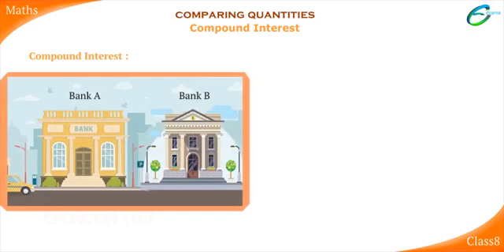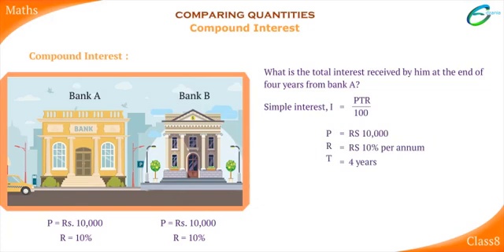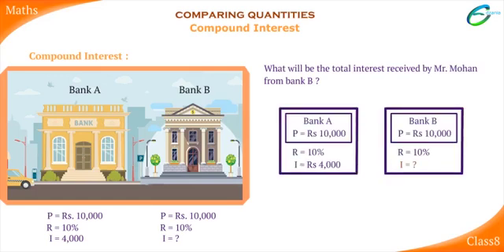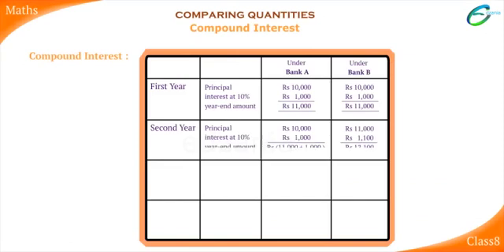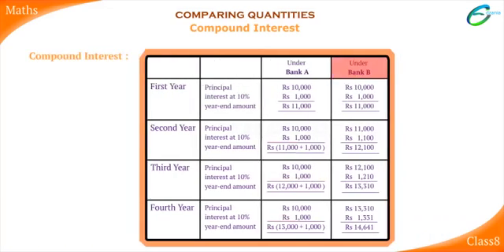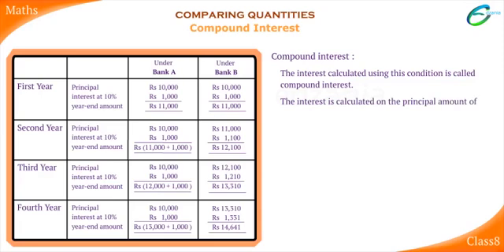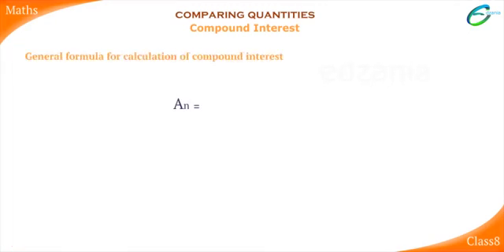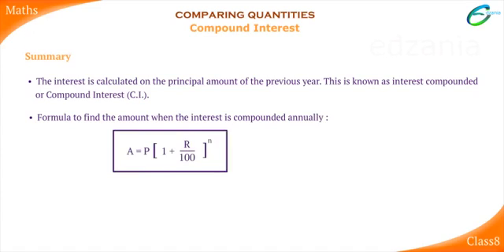Comparing Quantities- Compound Interest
Understand what compound interest is and its comparison with simple interest,
General Formula for Calculation of Compound Interest